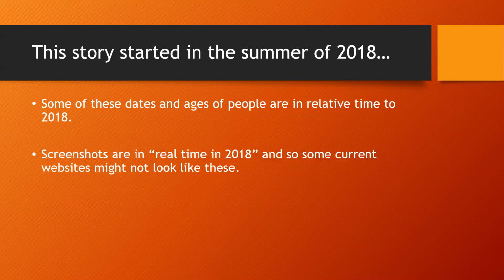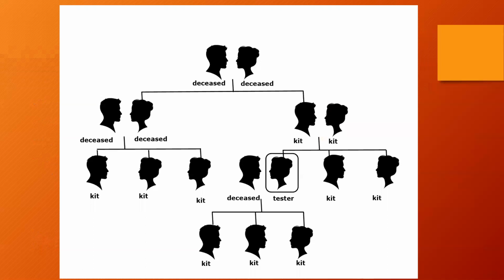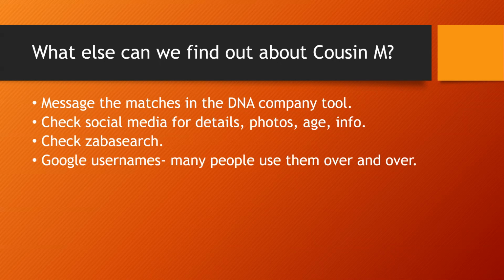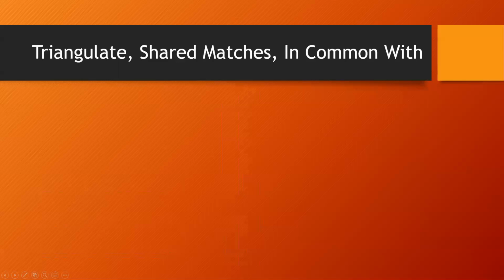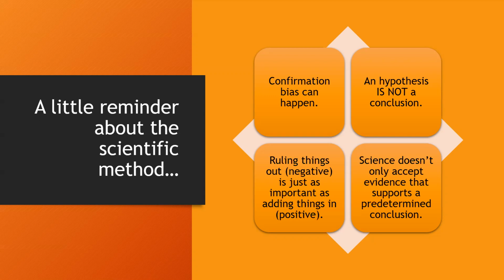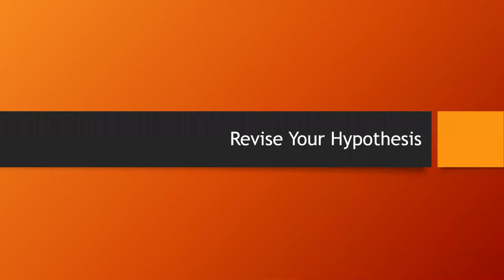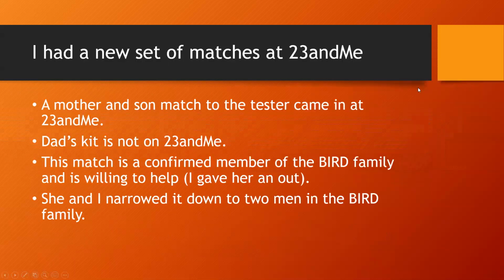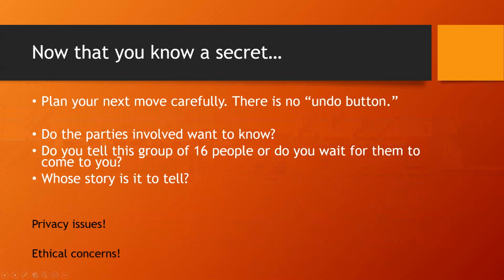Genetics, Genealogy, and You-- Meeting March 15, 2020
Case Study: A Mystery First Cousin
Learn the methodology of figuring out a cousin in your match list.